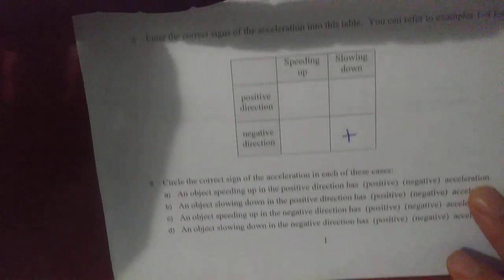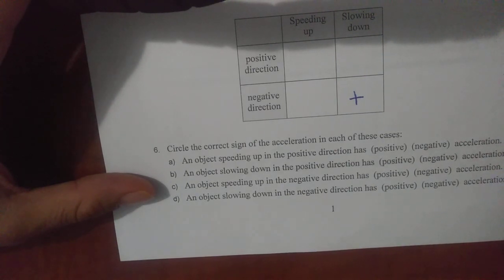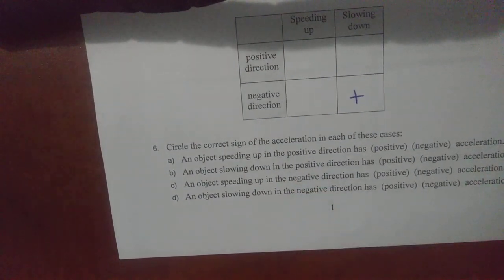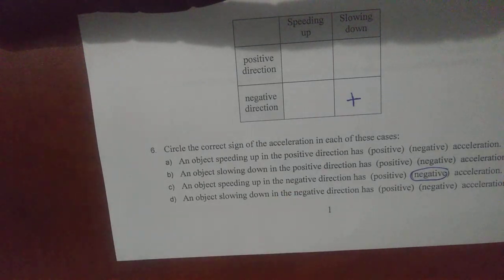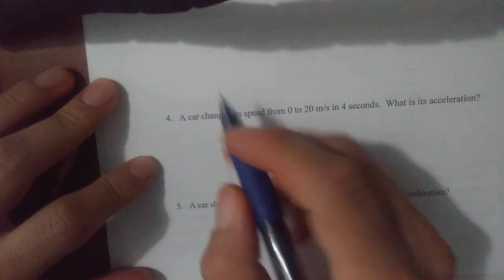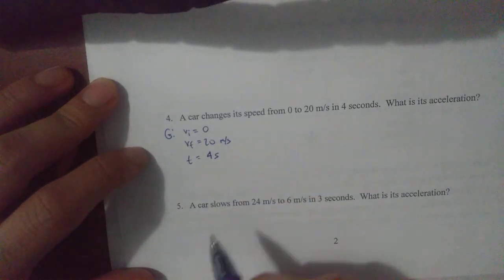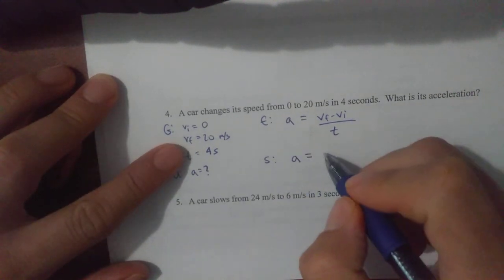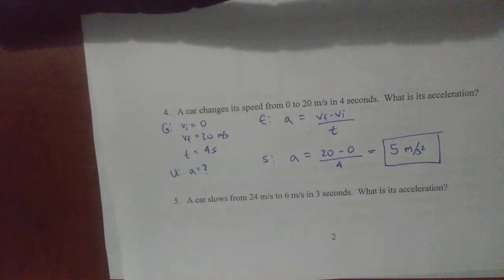Acceleration Assignment 1